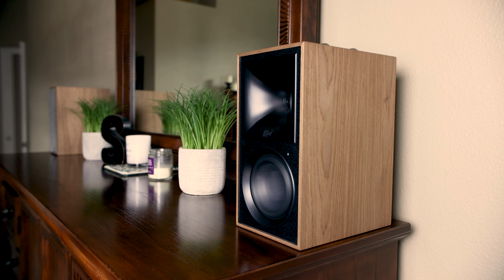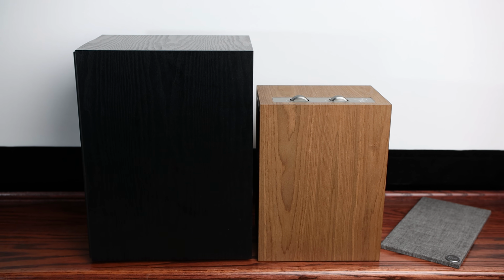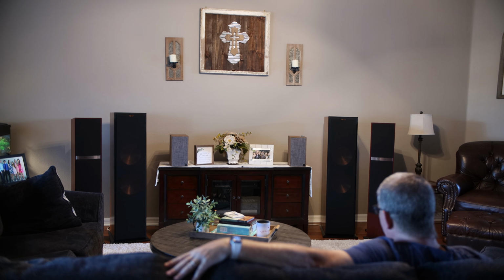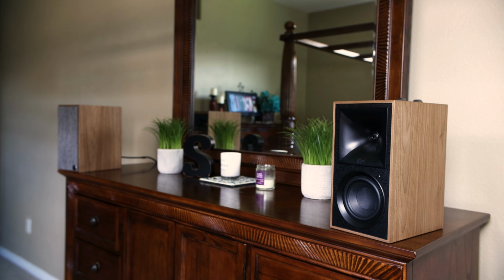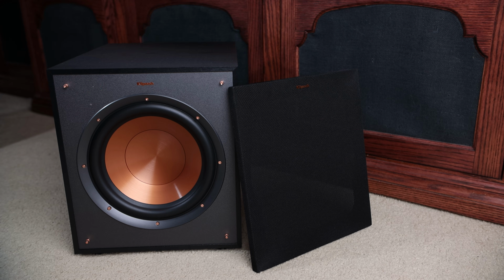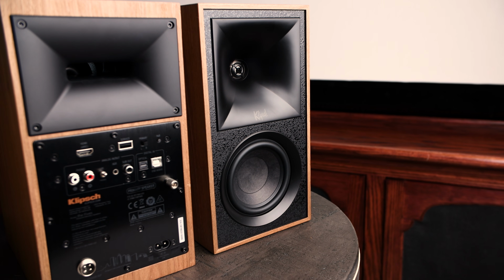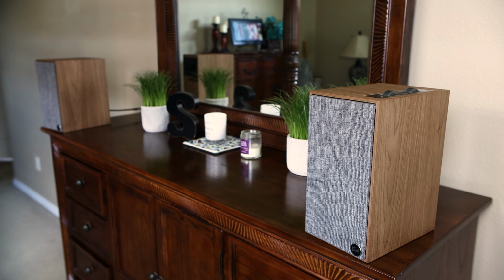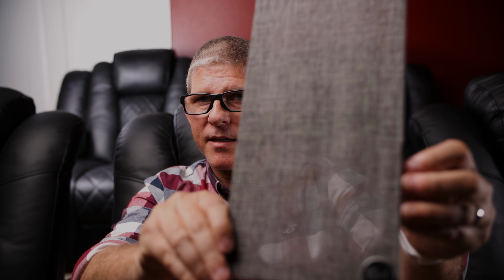DON'T Buy a Soundbar! Your System Deserves The Fives by Klipsch with Bluetooth & ARC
Soundbars are an easy solution to better TV audio. But before you buy one, you need to check out The Fives by Klipsch. With bluetooth, auto input switching, HDMI ARC and a HUGE sound, Buy The Fives here (Black) or (Walnut)

Klipsch Reference Speaker System:
Klipsch CDT-5650-C II In-Ceiling 6.5"
Klipsch CDT-5800-C II In-Ceiling 8"

Klipsch Reference Premiere System:
Klipsch RP-8060FA Floorstanding
Klipsch R-112SW 12" Subwoofer

My 7.2.4 Dedicated Home Theater System:

Speakers:
(3) Klipsch LaScalas

JVC DLA-NX7 Projector
AppleTV

Audio:
Marantz AV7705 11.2 Dolby Atmos 4K Processor

Valencia Console

14 gauge Speaker Wire